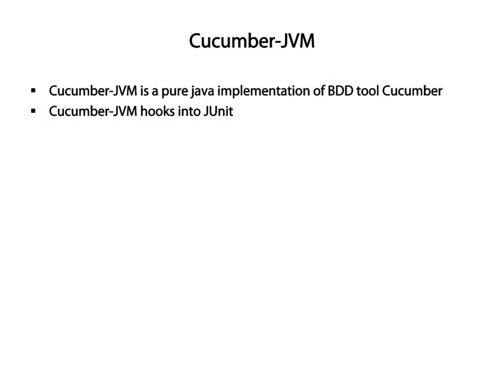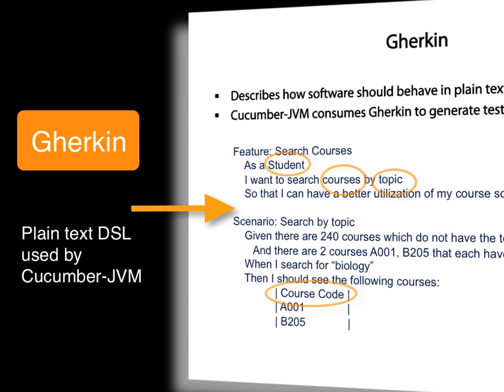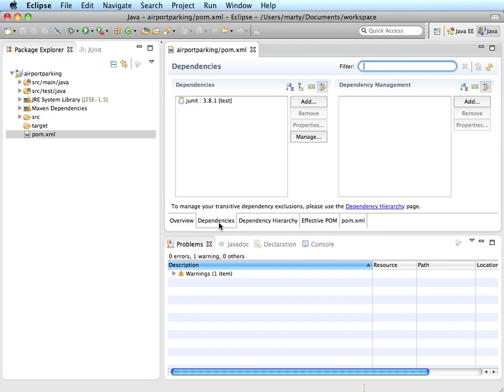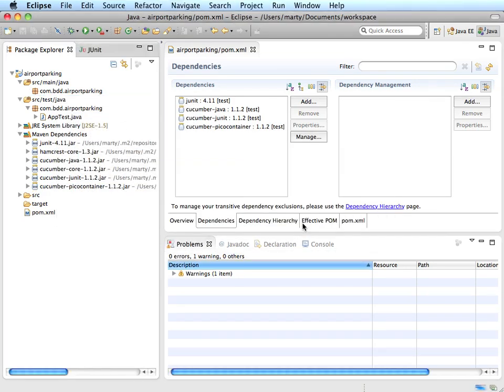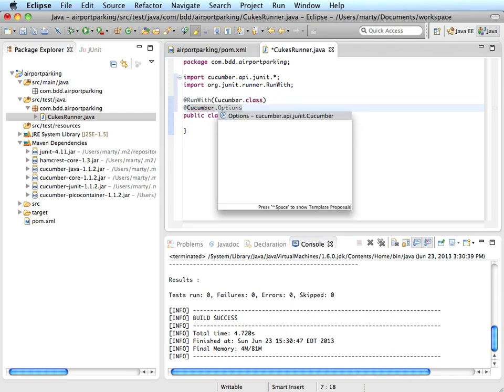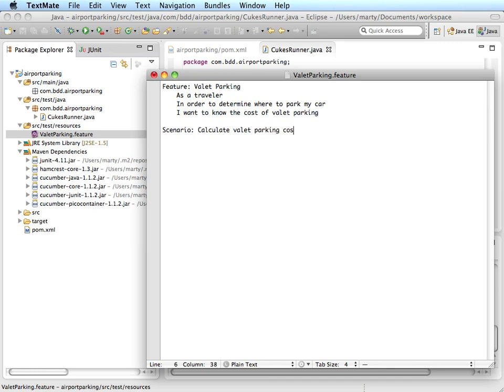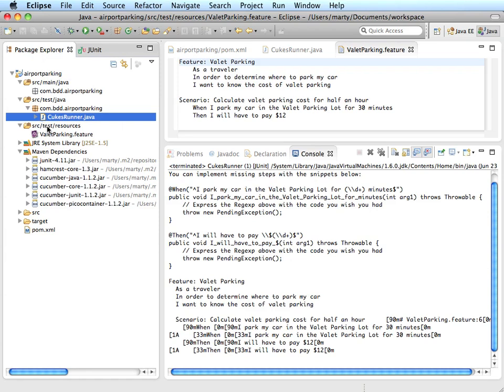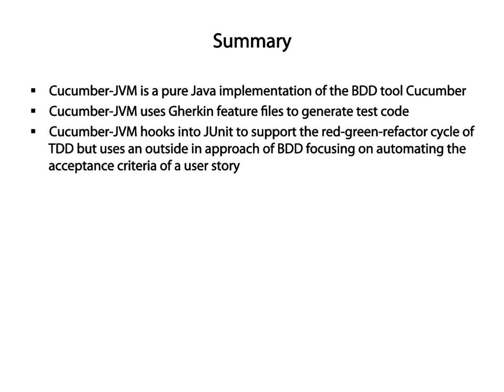Cucumber-JVM Setup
10 minute video on setting up the Behavior Driven Development (BDD) tool Cucumber-JVM.